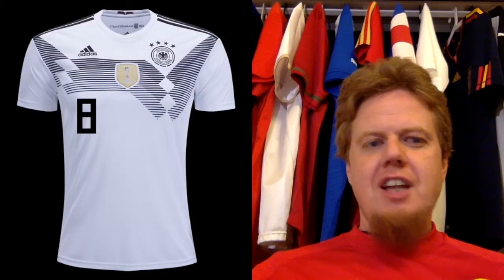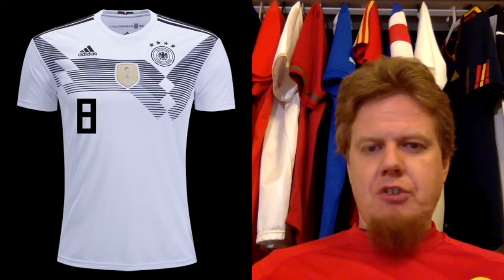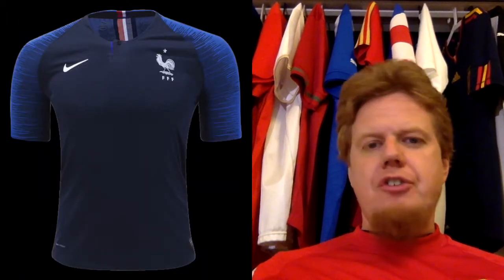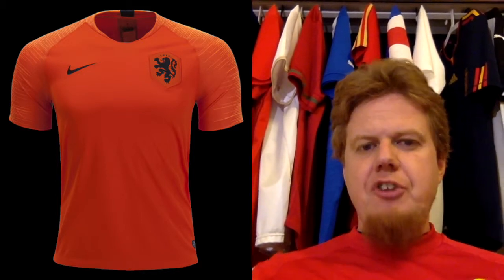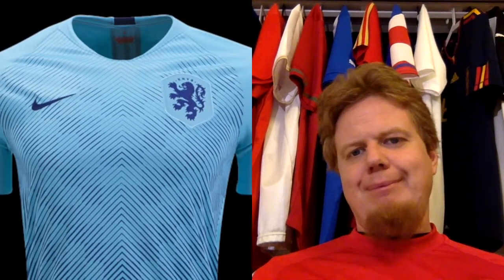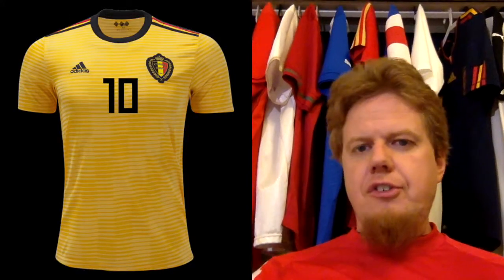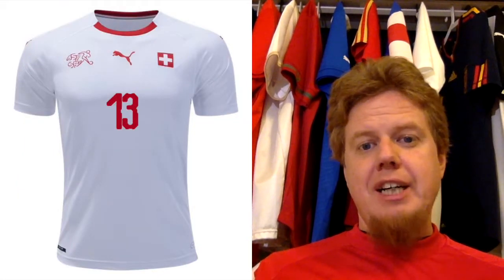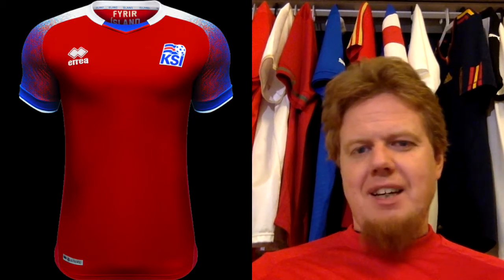2018 UEFA Nations League Jersey Review Part 1: Groups A1 and A2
The first edition of the new Nations league starts today, so it is high time to look at the jerseys. I start out with League A and look at the jerseys of groups 1 and 2.